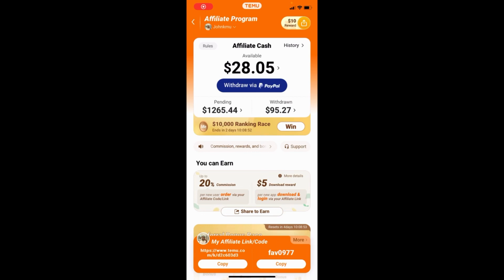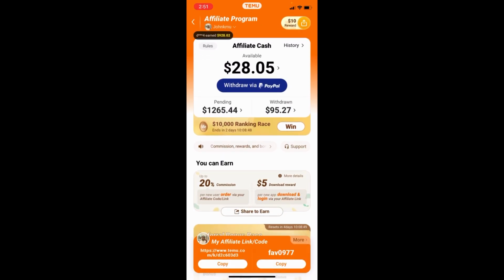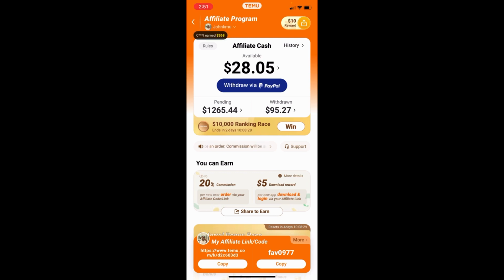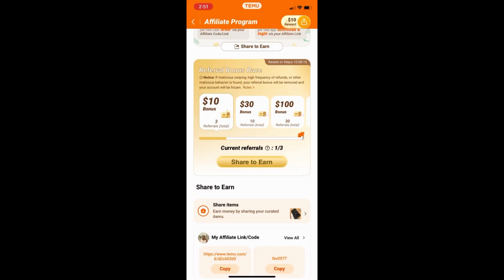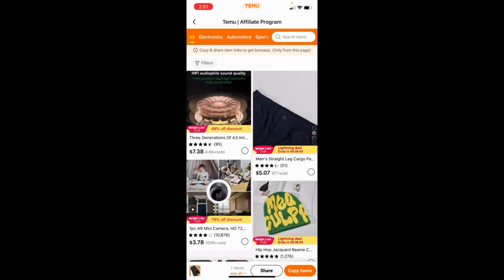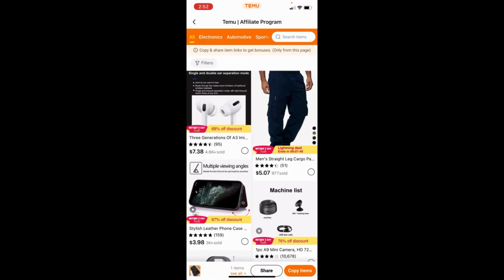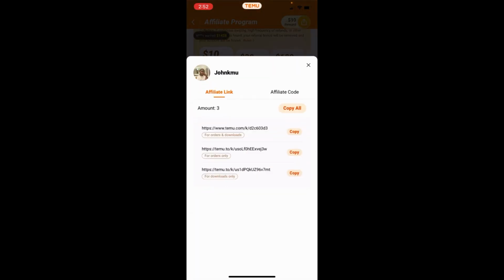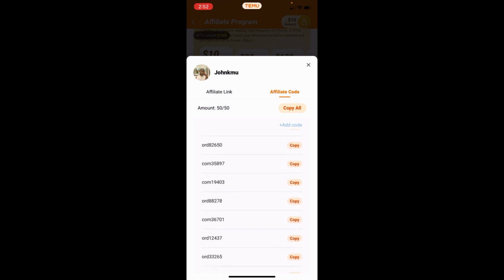HOW TO MAKE MONEY WITH THE TEMU APP!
(fav0977) (ord21779) (com93161) (com40726)

🎧|.TEMU PRODUCTS FOR CREATORS

🟧WELCOME TO TEMU

Product Links:

Ear-hanging Earphones, Comfortable To Wear, High-definition Voice Calls, Long Standby Time Goodlooking Thoughtful Gift For Men And Women,for Girlfriend/Boyfriend Gift, For Friend Gift $5.39

Selfie Stick, Extendable Selfie Stick Tripod With Wireless Remote And Tripod Stand Compact Size Lightweight Selfie Stick For Group Selfies/Live Streaming/Video Recording Compatible With All Cellphones $8.59

1pc  Smart Video Smart Doorbell, Wireless Remote, Intelligent Information Push Visual Sharing $11.39

Sports True Wireless Headset Waterproof Wireless Earphones , Mobile Phone Hi-fi Stereo With Microphone & Battery Digital Display For Apple Xiaomi $5.19

Wireless IP Camera 2.4GHZ Mini Wifi Surveillance Camera 1080P HD Home Night Vision Remote Monitoring 140 Wide Angle Baby Monitor Without TF/SD Card $18.19